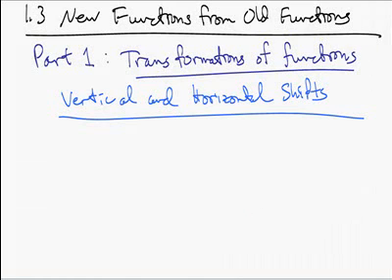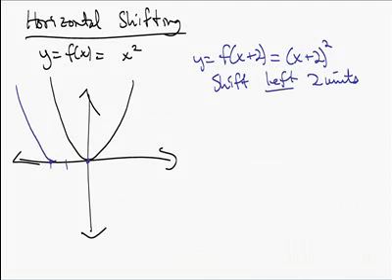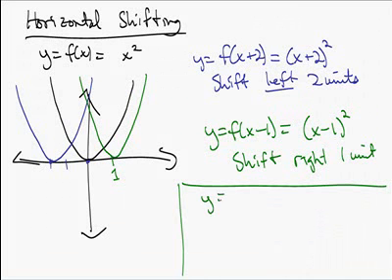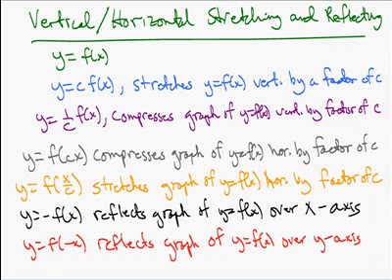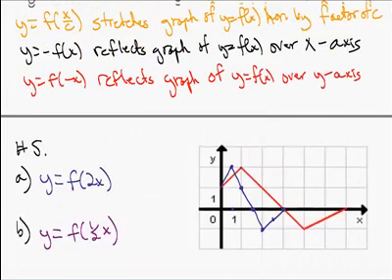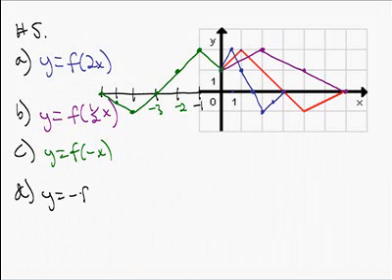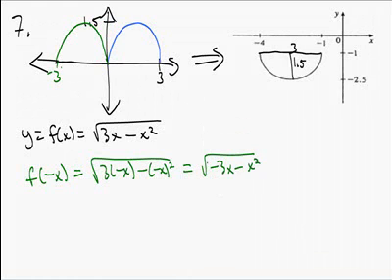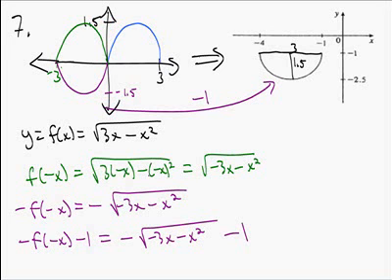1.3 Lecture A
New Functions from Old Functions